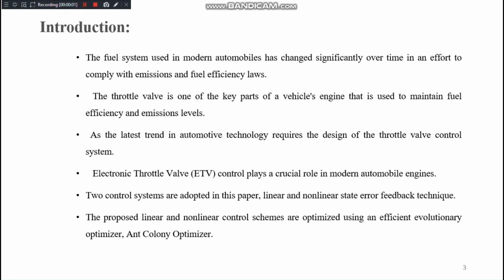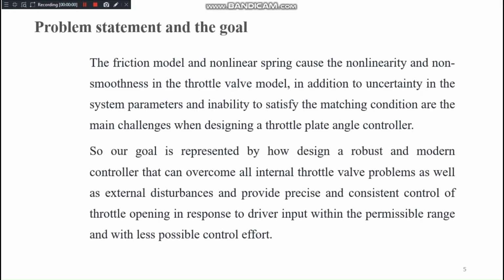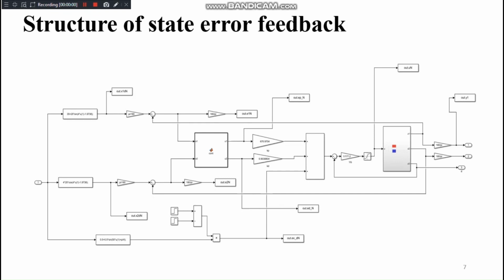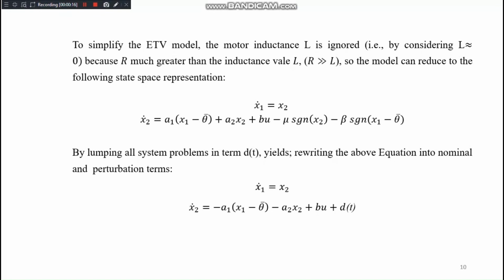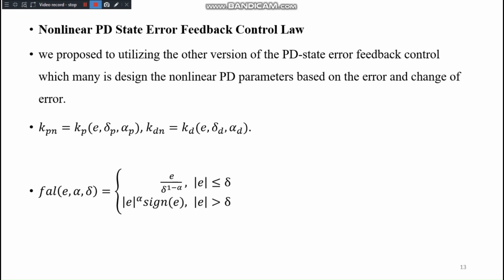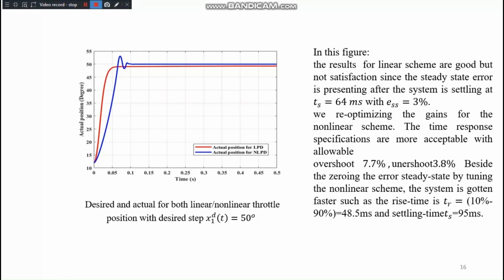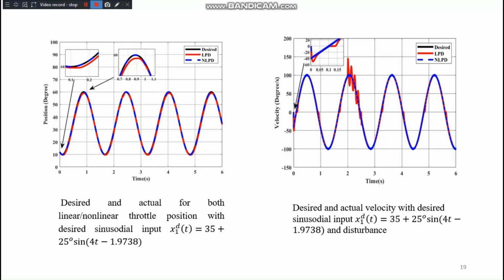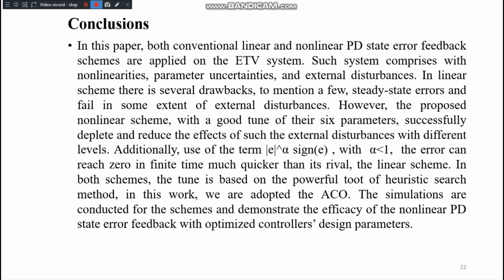Nonlinear PD State Feedback Control for Electronic Throttle Valve based on Ant Colony Optimization